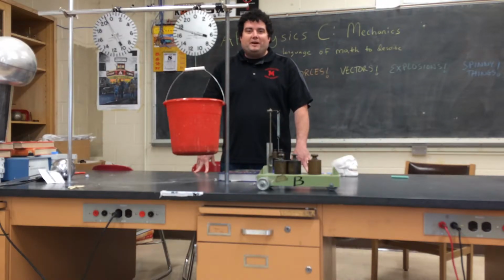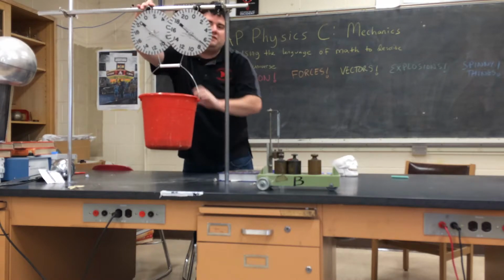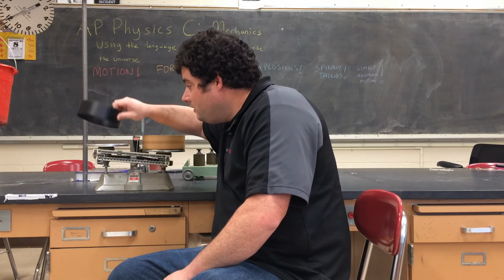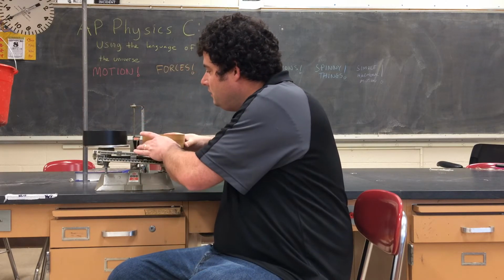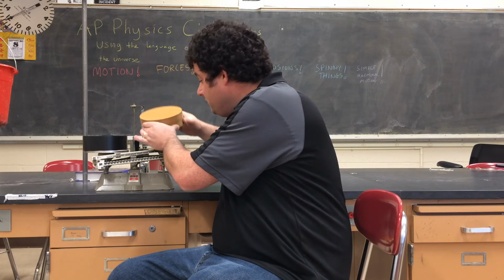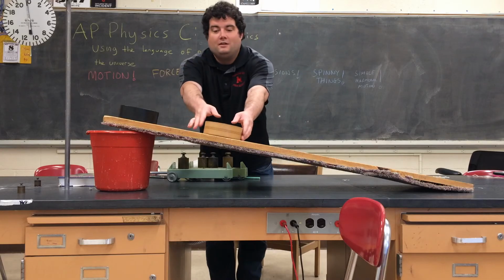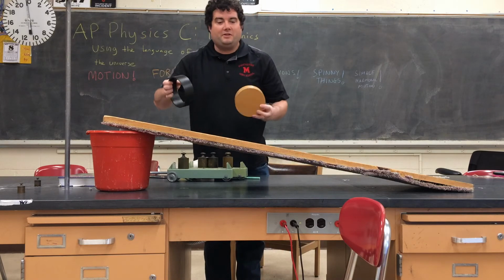Summer Work Introduction